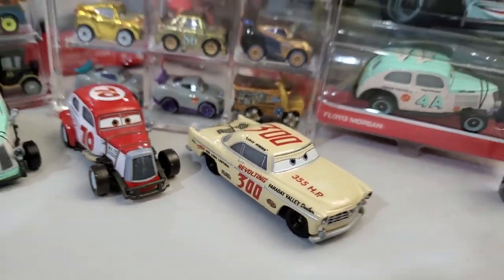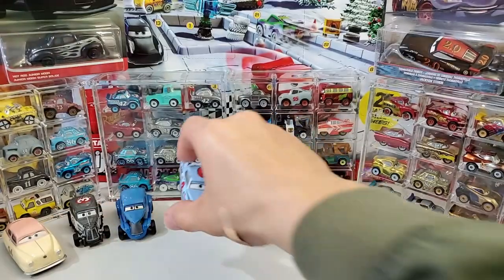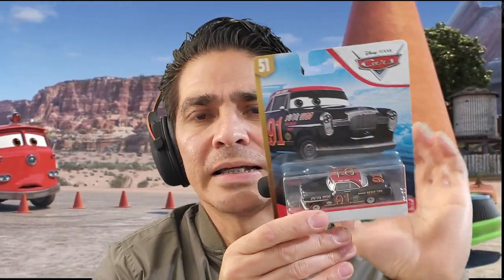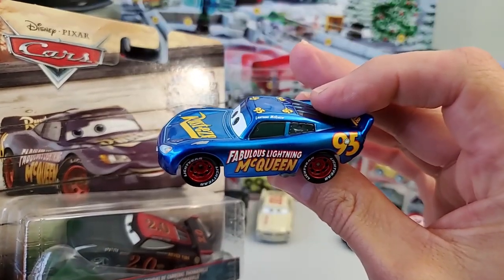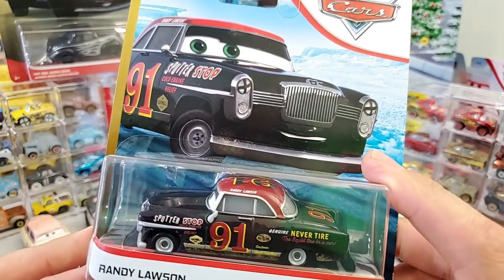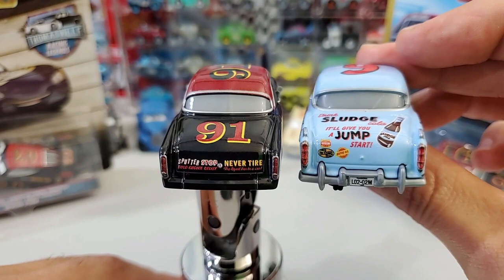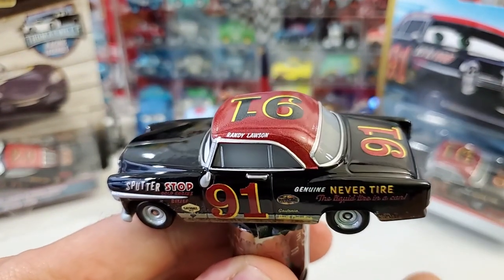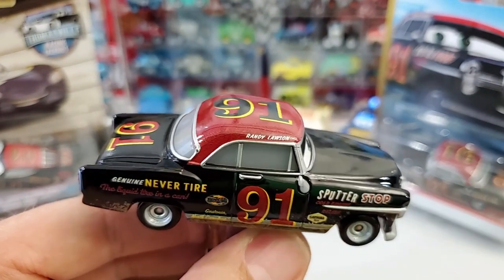Disney Cars Randy Lawson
disneycars matertoys Blue Dessert Series Doc's Racing Days